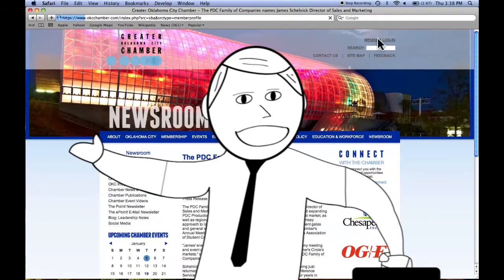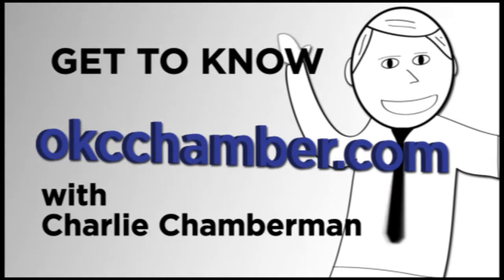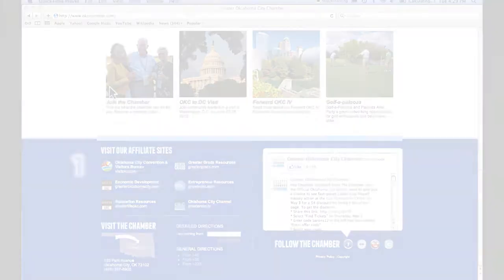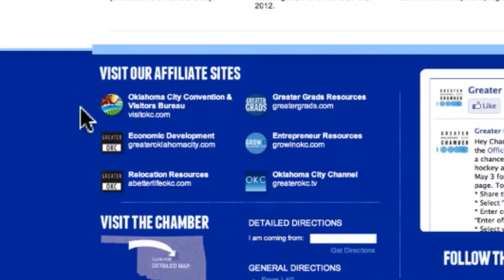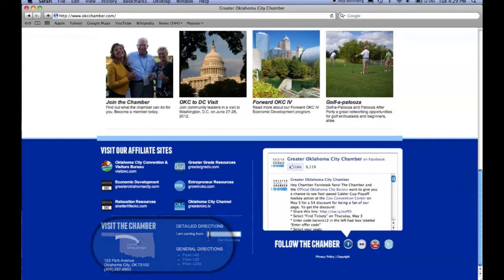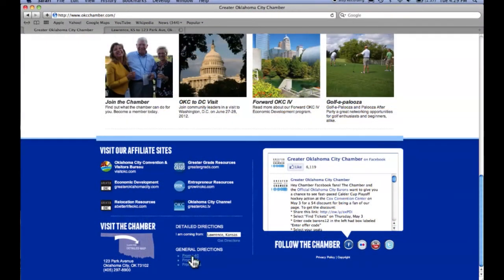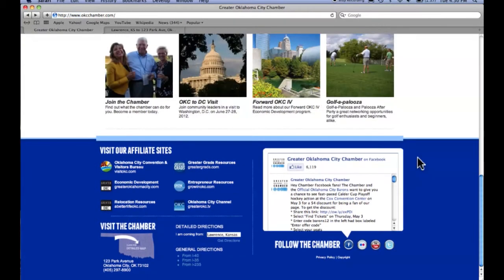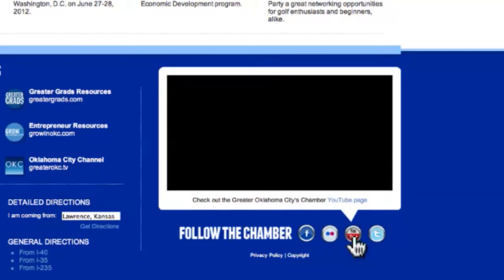How to Use the Interactive Footer